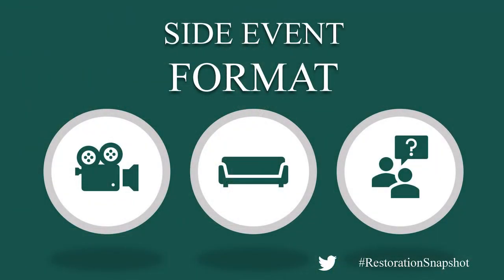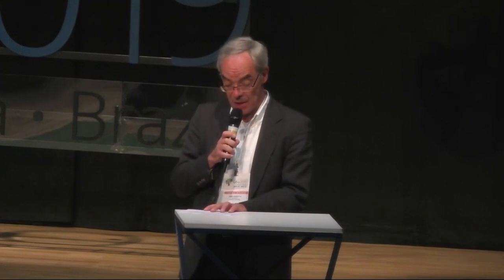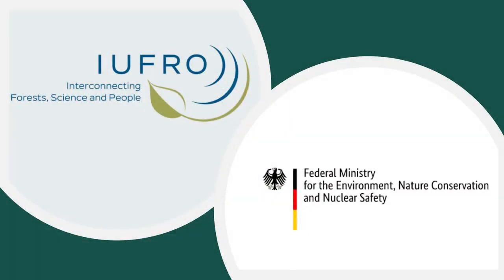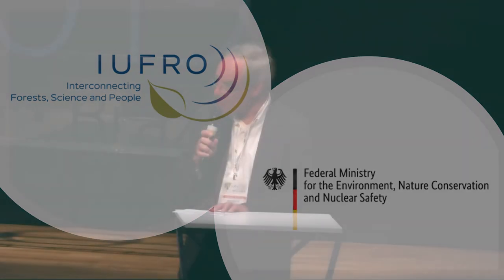Welcome to the Forest Landscape Restoration Snapshot Analysis and "Ask the Locals" session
In this 11-episode series, you'll have the chance to follow the "Forest Landscape Restoration Implementation: Progress on the Ground" side-event hosted October 1st, 2019 at the International Union of Forest Research Organizations (IUFRO) XXV World Congress in Curitiba, Brazil. The side-event is a milestone in the IUFRO-led forest landscape restoration (FLR) snapshot analysis, a project that aims at an independent scientific exploration of efforts contributing to forest landscape restoration (FLR) in selected landscapes in nine Bonn Challenge countries, three each in Africa, Asia and Latin America. This project is generously funded by the German Federal Ministry for the Environment, Nature Conservation and Nuclear Safety.

This session titled "Ask the Locals" features local scientists in interview, illustrating nine lessons learnt in FLR implementation with real-life examples of achievements, challenges, and experiences in forest landscape restoration implementation. Each lesson could be applicable to any FLR initiative, but is brought to life with the example of a particular landscape participating in the project. Moreover, the "Ask the Locals" session was intended to prompt discussion and audience interaction during the following session titled "Curiosity clusters", which engaged all side-event participants and audience members in small group discussions and concluded with feedback submitted on the effectiveness of the side-event, possible additional lessons learnt, and opportunities to communicate results of the analysis project.

Learn more about forest landscape restoration implementation and access tools such as "Forest Landscape Restoration: A Practitioner's Guide" (available in English and Spanish)

Find out the latest news from the Global Partnership on Forest and Landscape Restoration (GPFLR)

Discover the Bonn Challenge—a global policy initiative, aiming to bring 150 million hectares of the world's deforested and degraded land into restoration by 2020, and 350 million hectares by 2030

Episode #1: Welcome to the FLR Snapshot Analysis and "Ask the Locals" session

This introduction provides a background to the FLR Snapshot Analysis project and explains the side event objectives and format in this context, as well as thanking the donor – the German Federal Ministry for the Environment, Nature Conservation and Nuclear Safety—for generously supporting the project. In this session, videos about the landscapes that have been subject to analysis will be presented, each followed by a short interview with the local scientist who has lead the assessment concentrating on one important lesson learnt.

Episode #2 to #10: Lessons learnt in forest landscape restoration implementation

Lessons learnt are highlighted by participating countries in alphabetical order. Would you prefer Z to A? Check out the blog series, where we learn more about participating landscapes starting with PERU!

Each country could have reported on various lessons learnt - which you can learn more about in the detailed country reports available for download however, due to time constraints the "Ask the locals" session was arranged to present nine frequently observed and complementary lessons learnt that could be useful to policy makers, practitioners, and forest landscape restoration facilitators in countries around the world.

SPOILER ALERT!!!

Here are nine lessons learnt in FLR implementation:

1. Strong emphasis on benefit sharing and livelihood development of rural people is needed in highly populated regions.
2. A shared understanding of the objectives and expectations between project leaders and participants is important.
3. Matching project plans with available governmental budgets and local human capacities is crucial.
4. Communication with stakeholders helps to keep them engaged and active.
5. Supportive policy and regulatory frameworks play important roles in mobilising stakeholder support.
6. Strong political support makes all the difference.
7. Tenure and FLR implementation influence each other mutually, making the recognition of de facto rights a condition for large scale success.
8. Building technical and human capacity contributes to obtaining desired results.
9. Supporting local communities to address some of their priorities provides a good basis for long-term cooperation.

Episode #11: Moving forward by looking "Beyond Hectares"

The summary and outlook draws on the experiences of participating countries and lessons learnt so far during the FLR snapshot analysis project, and pulls it all together by connecting local experiences to support upscaling at a global level.